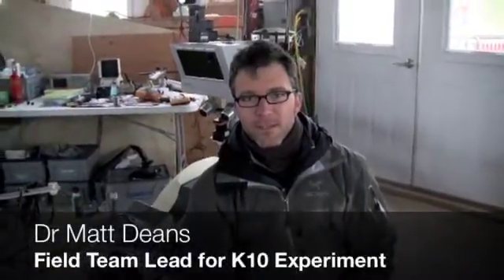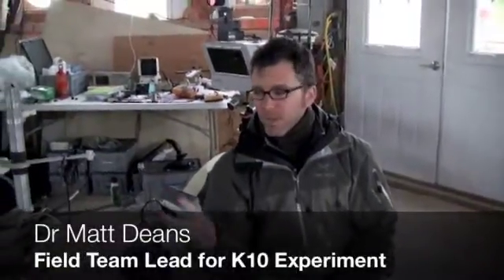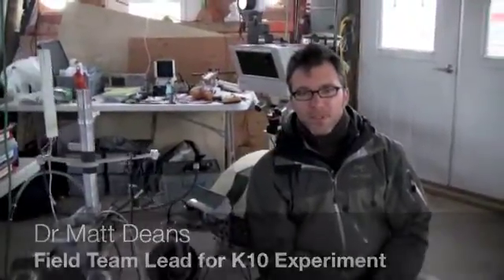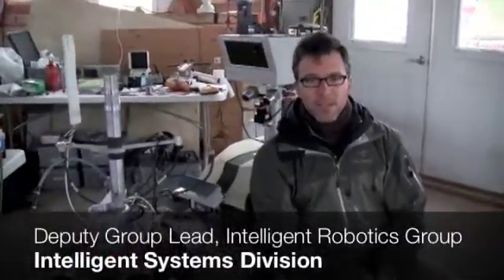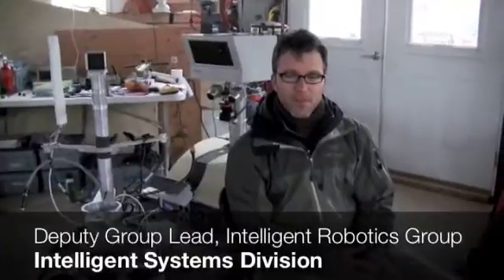HMP-2010: Dr Matthew Deans (NASA Ames): K10 Robot Experiment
Dr Deans is the Deputy Group Lead of the Intelligent Robotics Group (IRG), in the Intelligent Systems Division (Code TI), at NASA Ames Research Center. He has significant experience in Field Robotics, participating in field experiments in Antarctica, the Arctic, Atacama Desert, Canadian Rockies, and several sites in the continental US. He was the field team lead for the K10 test at Haughton Crater, Nunavut Canada, in July 2007 and again in July 2010. The K10 experiment is looking at how to use robots to augment human space exploration. The K10 will follow up on field work done by humans by adding additional surveys, context imaging, 3-dimensional scanning, and in situ analytical instruments. These measurements will complement and extend the investigations that were started by field geologists last year.
Dr Matthew Deans
Deputy Group Lead, Intelligent Robotics Group
(IRG), in the Intelligent Systems Division (Code TI)
NASA Ames Research Center
Video by: Elaine Walker (E/PO, HMP, Mars Institute)
Credit: NASA/Mars Institute/Haughton-Mars Project